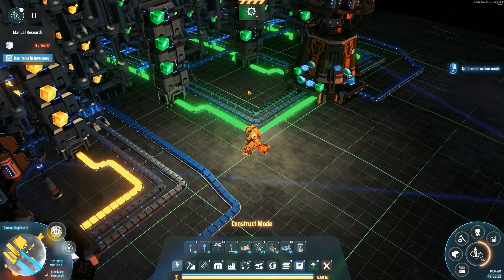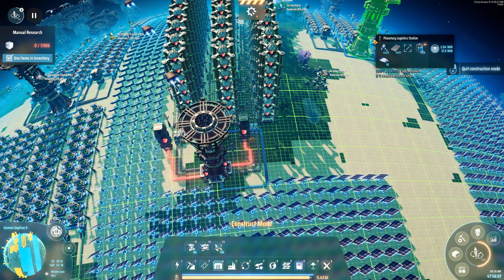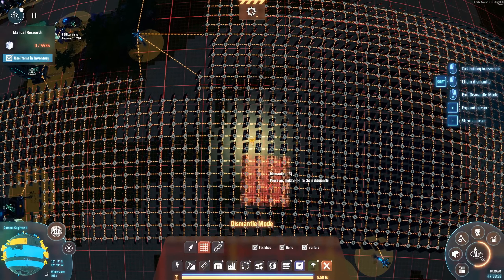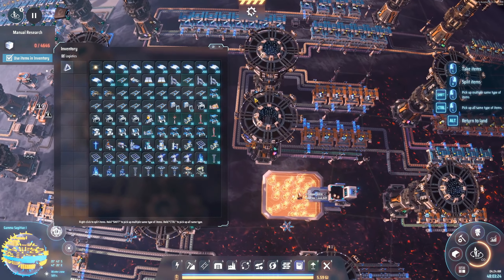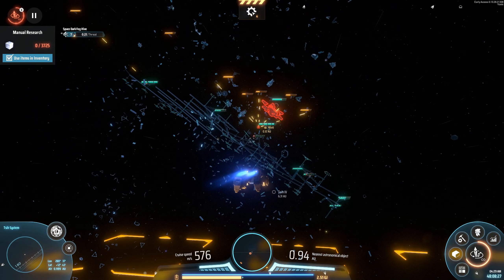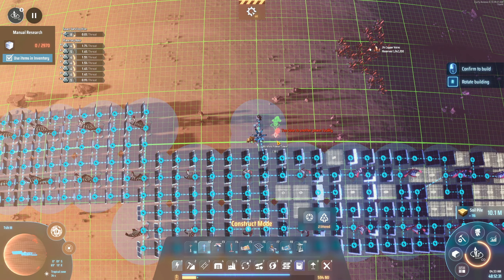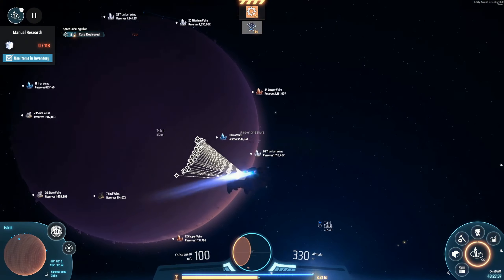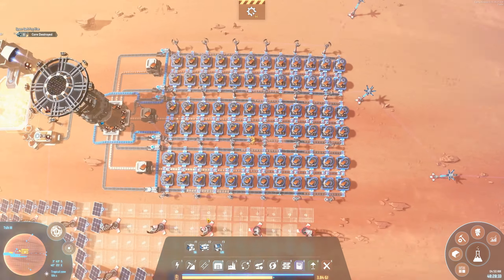Capturing Scorchedia - Let's Play Dyson Sphere Program: Rise of the Dark Fog Part 75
In part 75 of this let's play of Dyson Sphere Program, we're capturing Scorchedia, a planet with a weird name but plenty of wind and solar power to be tapped. It has numerous planetary bases for the Dark Fog, and I take them out one-by-one.

Dyson Sphere Program (abbreviated as DSP) is a construction, crafting and automation simulation game created by Chinese developer Youthcat Studio. Harness the power of stars, collect resources, plan and design production lines and develop your interstellar factory from a small space workshop to a galaxy-wide industrial empire. The Early Access gameplay presented in this video is played on the Rise of the Dark Fog update, a major update that introduces combat into the game.

Dyson Sphere Program video and channel statistics on Let's Play Index